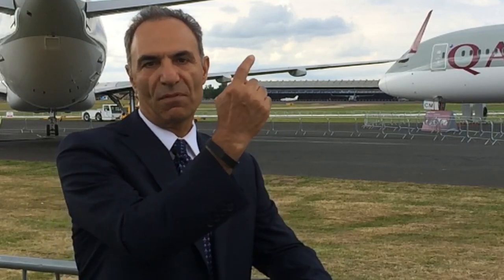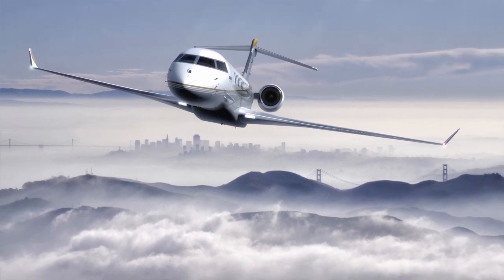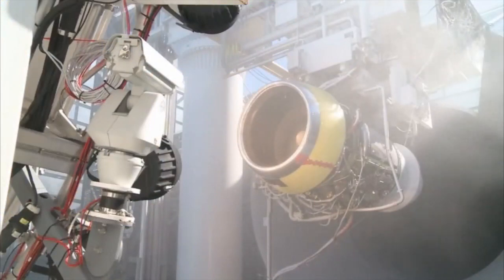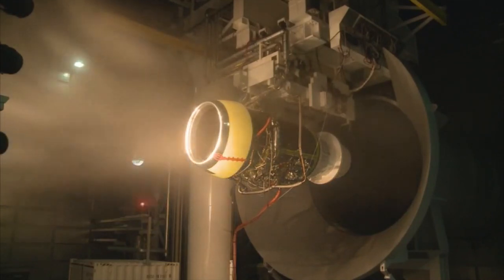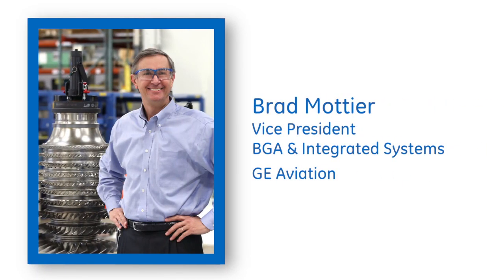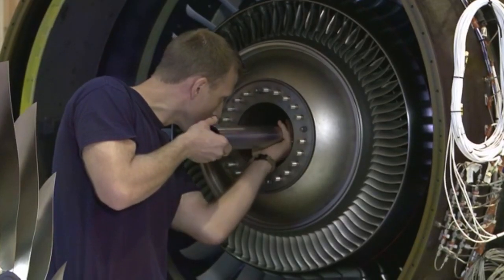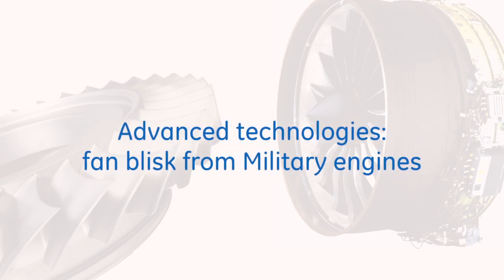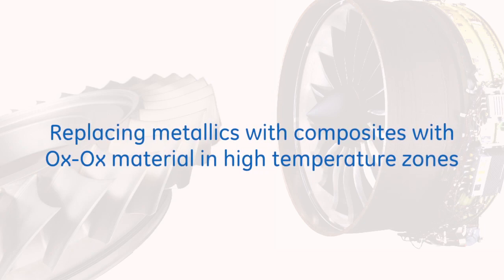Passport setting new standard for business jet efficiency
Global 7000 images courtesy of Bombardier Inc.